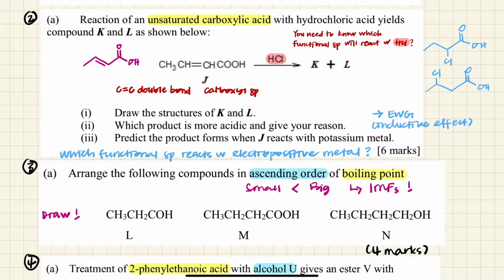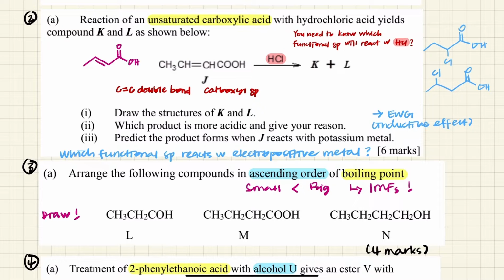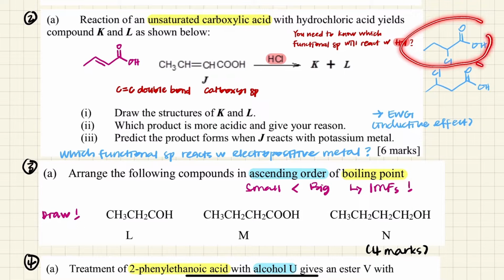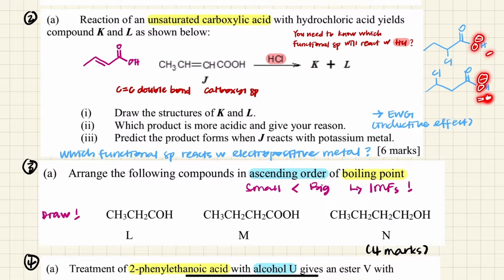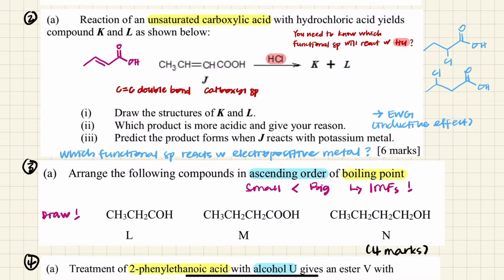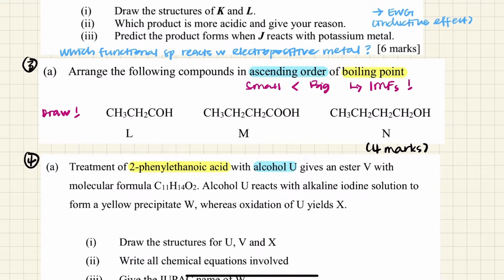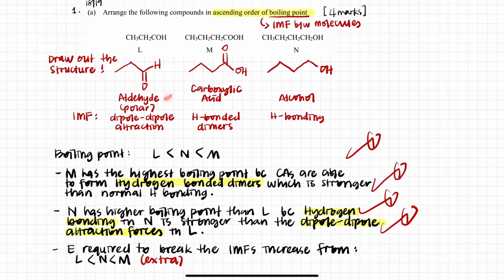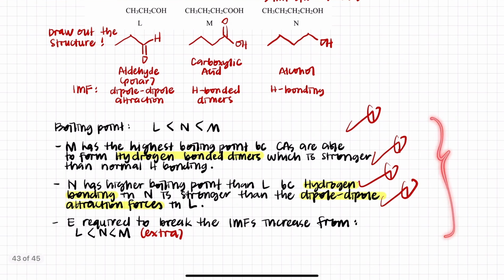Revision Chapter 10 Carboxylic Acids (Part 2)